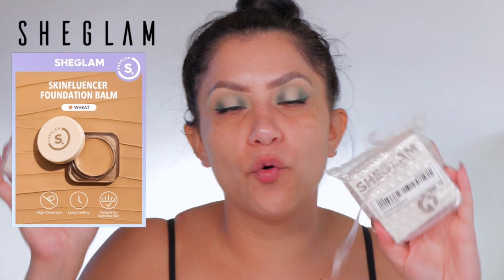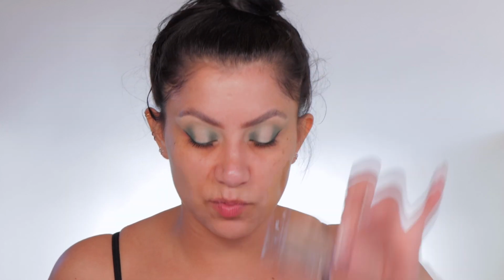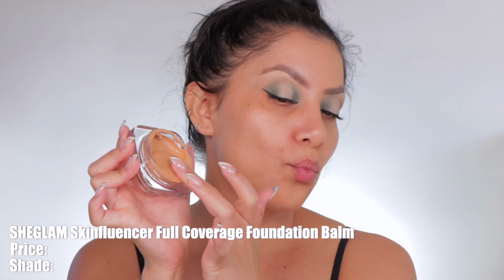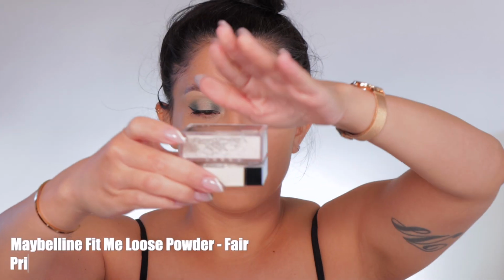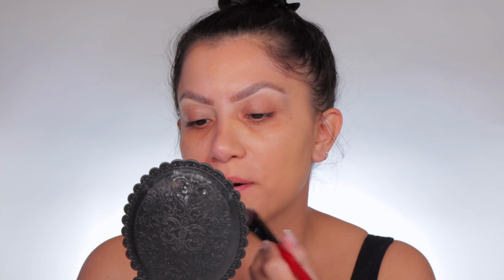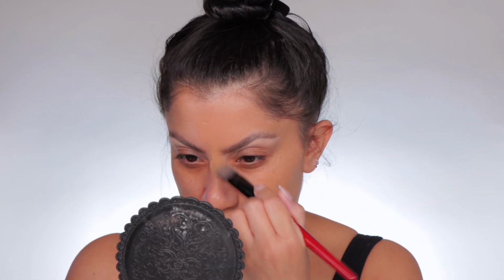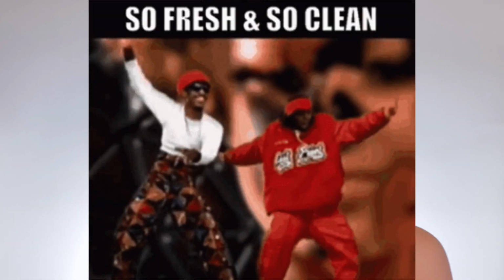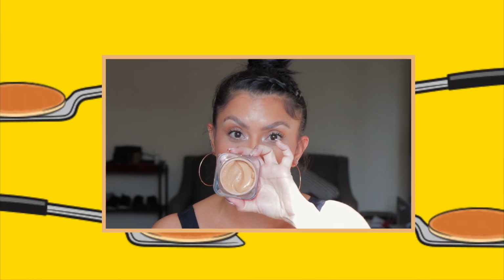2 DAY WEAR *new* SHEGLAM SKINFLUENCER FULL COVERAGE FOUNDATION BALM | MagdalineJanet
Hola my beautiful familia! ♥️ Fam! So today I'm reviewing the brand spankin new Sheglam Skinfluencer Full Coverage Foundation Balm. I’m doing a full review, first impressions and a 2 day full day wear test of this new full coverage foundation balm. As you guys know, I’m always looking for the next greatest in complexion makeup to control the OILS lol so let see how these works out! 🤔 I really hope you enjoy this one ❤️

Where to buy Sheglam Skinfluencer Full Coverage Foundation Balm

Makeup/ Skin Care talked about/used (on & off camera):
Glow Recipe PHA +BHA Pore-Tight Toner
Tula Vitamin C
COSRX Advanced Snail 96 Mucin Essence
belif Moisturizing Eye Bomb
Elemis Pro-Collagen Marine Cream
Tula Sunscreen

ELF grip primer
Milk makeup primer
Maybelline fit me powder - Fair
MBM bronzer - Medium
Dior blush - Pink
Givenchy powder - 4
Rare Beauty spray
eyes: LA Ultimate Intense Wear EyeLiner - Super Bright
Lips
LA girl lip liner - Chocolate
Maybelline - More Sepia

Tools:
Powder Puffs I use (daily!)
Smashbox Buildable Foundation Brush
e.l.f. Complexion Duo Brush

For reference, here are a few shades I am in, other foundations ☺️:
L'Oreal Infallible Fresh Wear - 490 Golden Amber
Maybelline SuperStay- 310 Sun Beige
Charlotte Tilbury - 7.5 Neutral
Maybelline Fit Me- 310 Sun Beige
Milani - Sand Beige
Dermablend 41n or 43n
Estée Lauder - 4N1 Shell Beige
Nars - Barcelona
Tarte Amazonian Clay - 36N
Huda Beauty - 330n Butter Pecan
MAC Studio Fix - NC38 or C5
NYX Total Control Pro - Classic Tan
Fenty Pro Fil'tr - 290 or 300
Fenty Skin Tint- 11
UOMA- Honey Honey T2N
Catrice True Skin- Neutral Toffee
Essence 170
Morphe - Tan 17
Neutrogena - 5.0 Fawn
Kosas 280
MUFE- 2N34 Honey